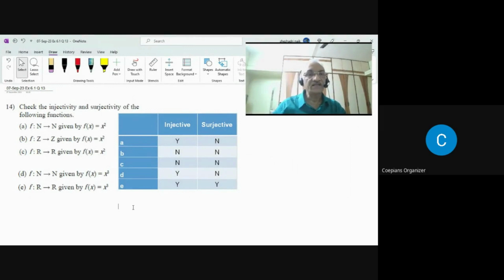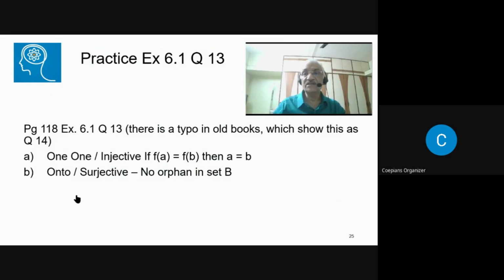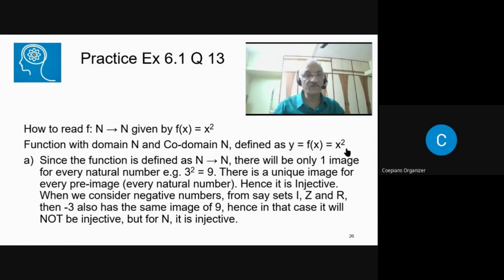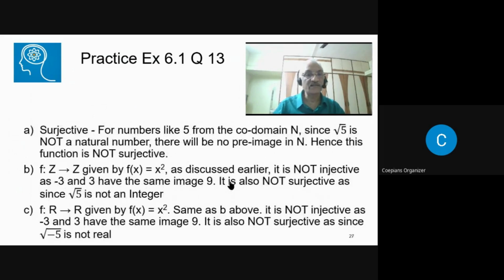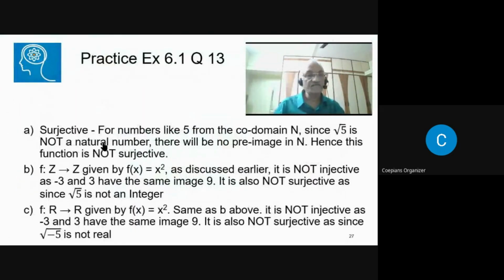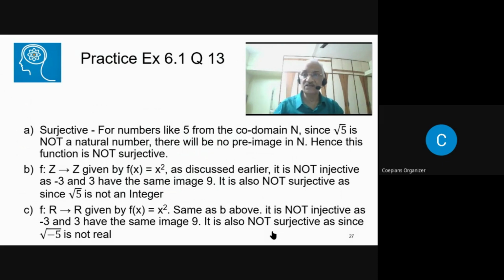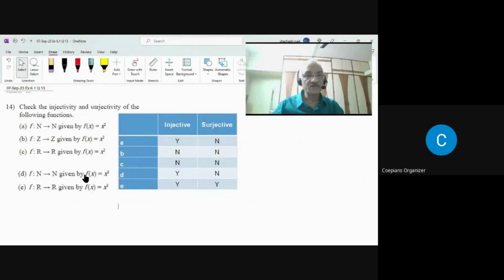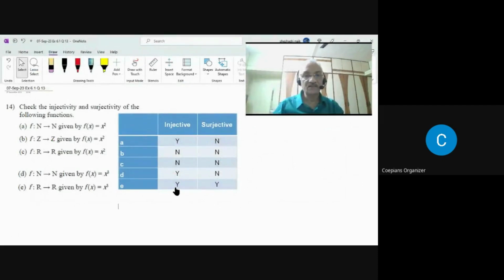11th Maths Part 2 | Ex 6.1 | Q 13